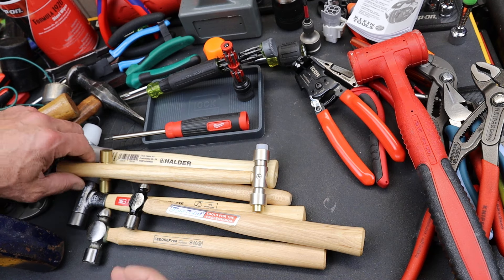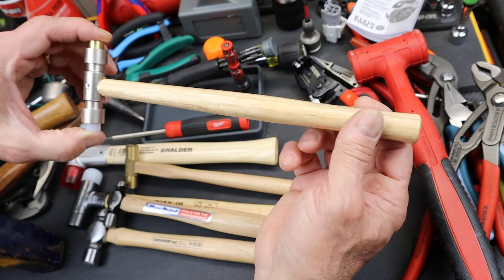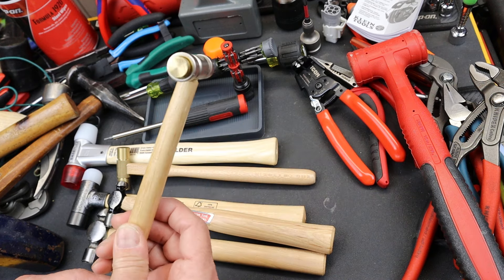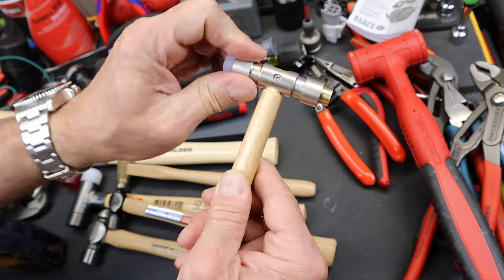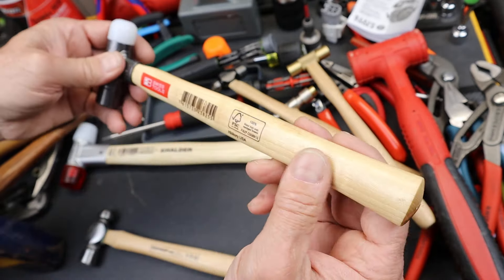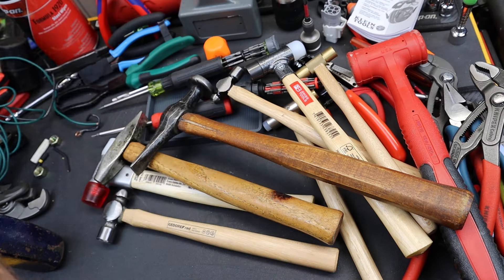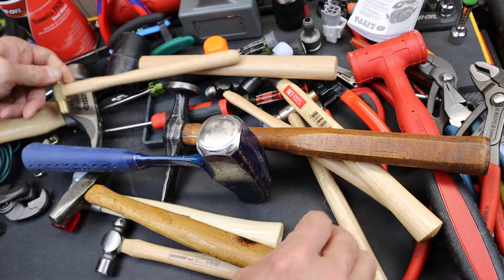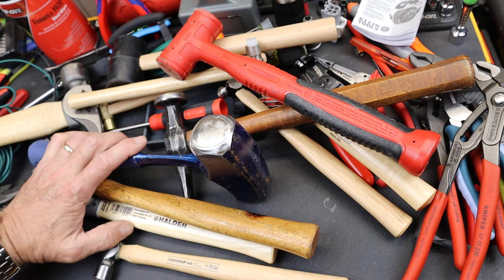$6 Sci-Fi looking Harbor Freight Pittsburgh 3-oz Dual-sided non-marring precision(?) hammer. Huh?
A Sci-Fi looking Harbor Freight Pittsburgh $6 3-oz Dual-sided non-marring precision(?) hammer. Well now... Didn't see that coming.